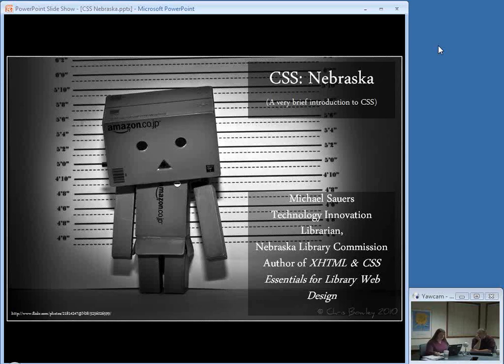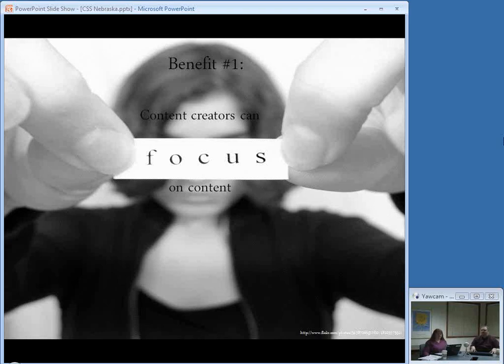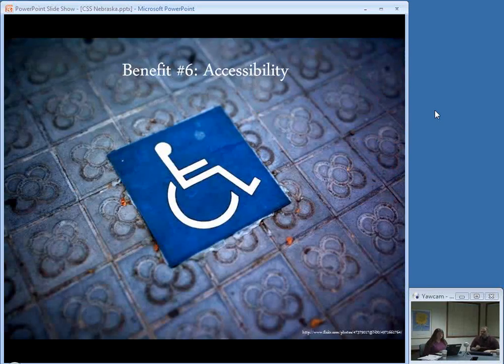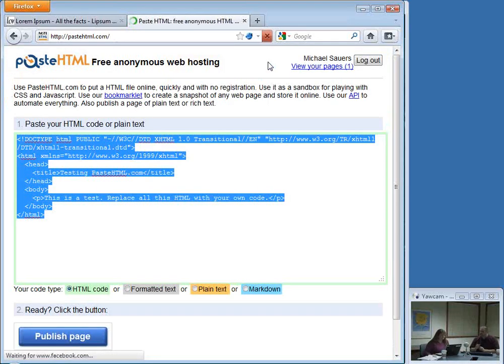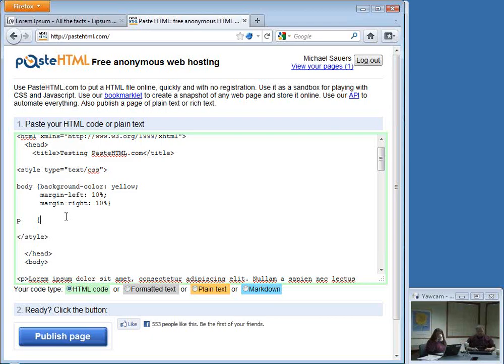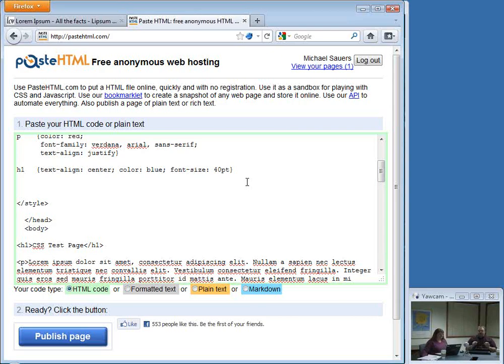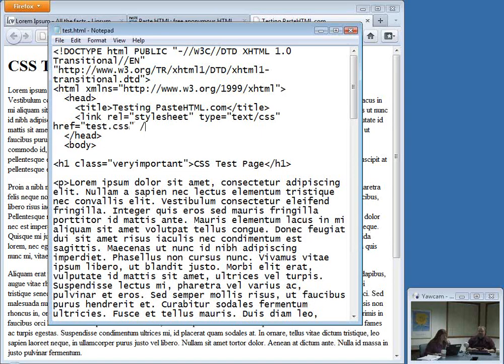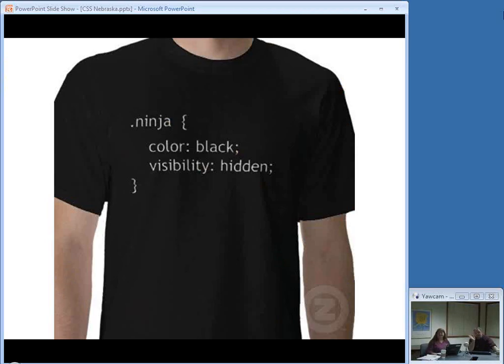NCompass Live: CSS: A Brief Introduction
Michael Sauers, the Commission's Technology Innovation Librarian and author of XHTML & CSS Essentials for Library Web Design, will give a brief introduction to Cascading Style Sheets (CSS). Michael will cover items like why CSS was developed, the benefits of using CSS in creating your Web site, and give you just enough code to get you started. Time allowing, Michael will be more than happy to take your coding questions.